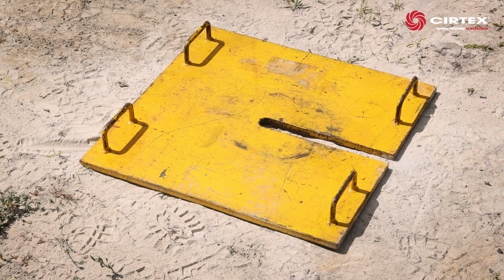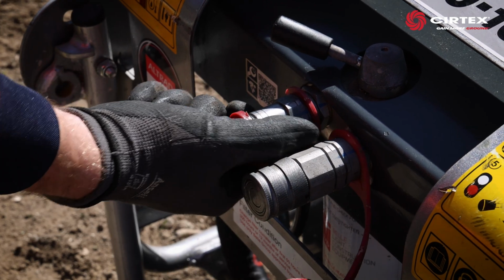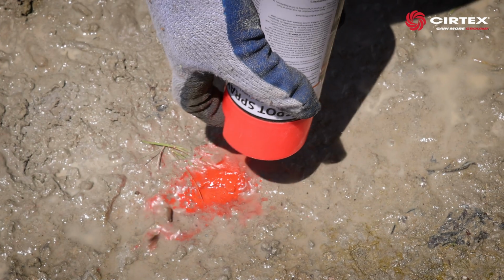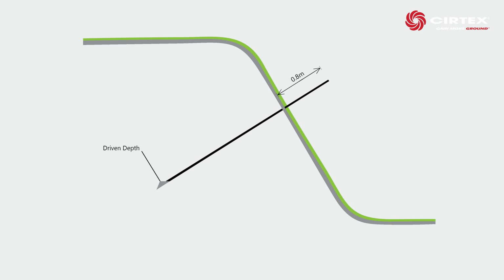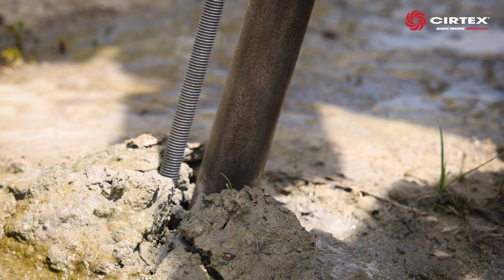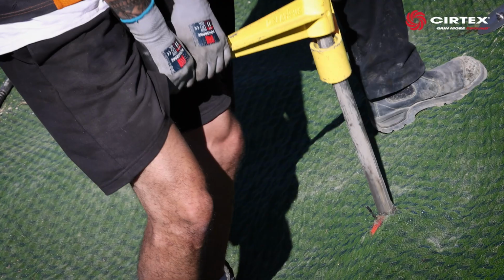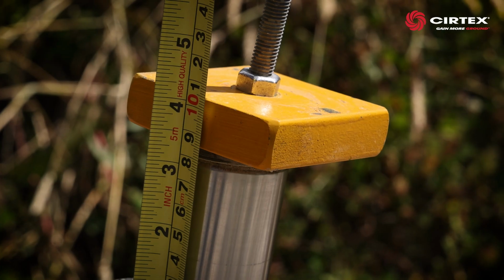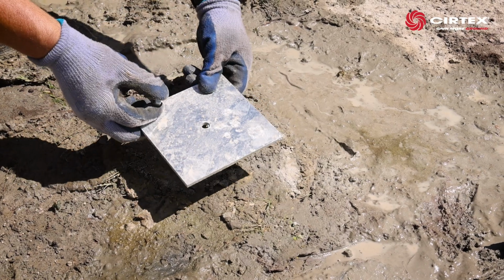Cirtex Platipus Hydraulic Driven Anchor Installation Guide | S6 with 10mm Threaded Rod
In this video we will show you the complete run down of how to install the Cirtex Platipus S6 Anchor - when hydraulic driven with 10mm threaded rod.